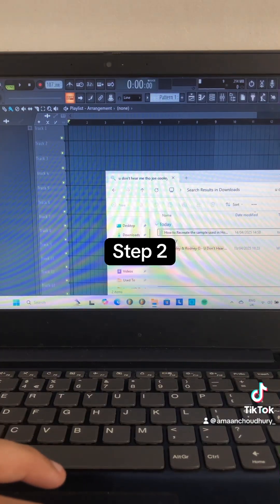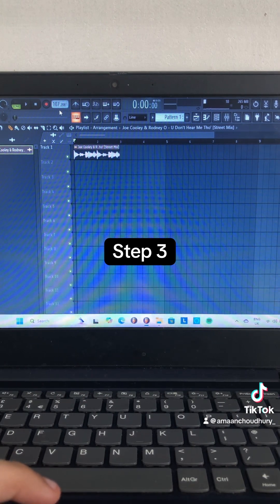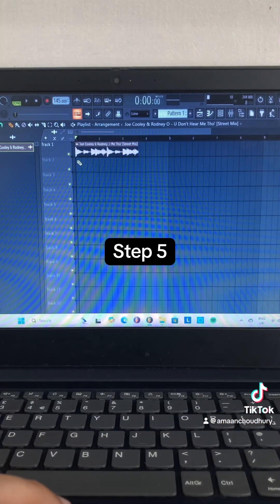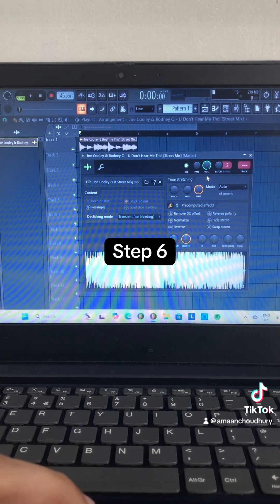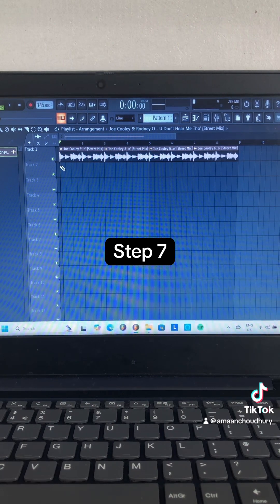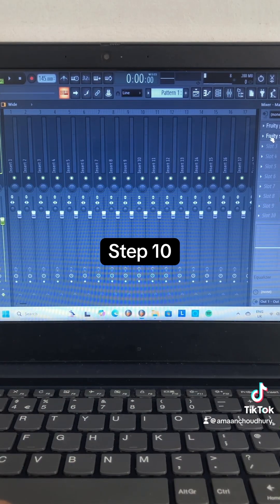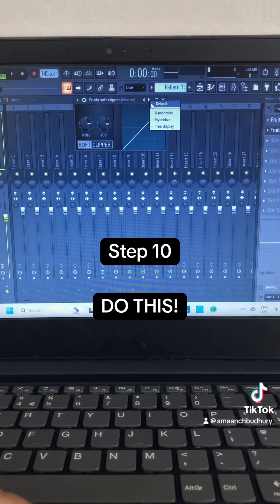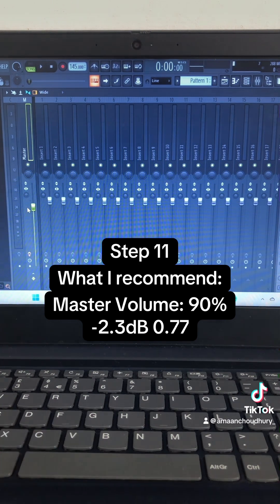How to Recreate the sample used in Homixide Gang’s ‘Uzi Work’ in FL Studio 24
In this tutorial, I’ll show you how to recreate the sample used in Homixide Gang’s ‘Uzi Work’ in FL Studio 24.

The song was produced by KP Beatz and ssort.